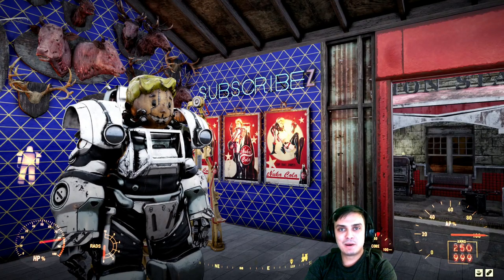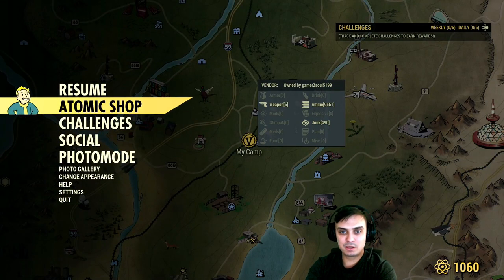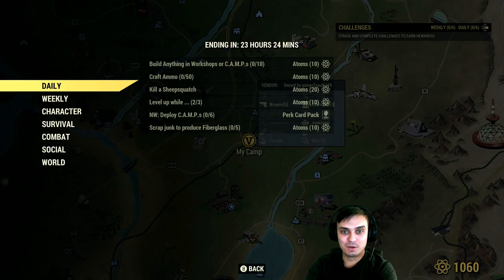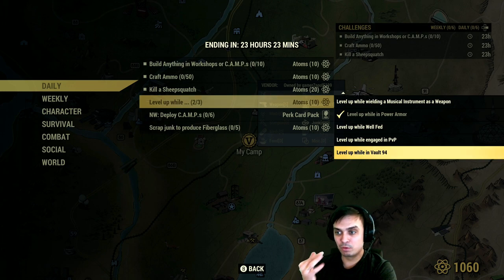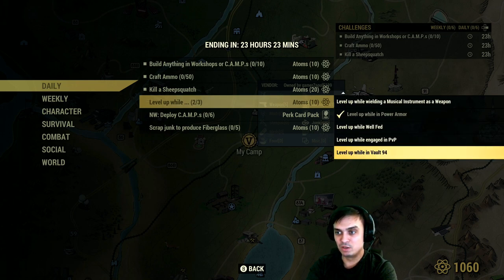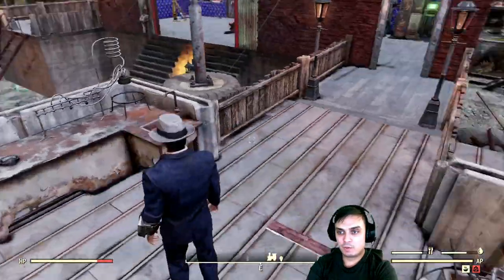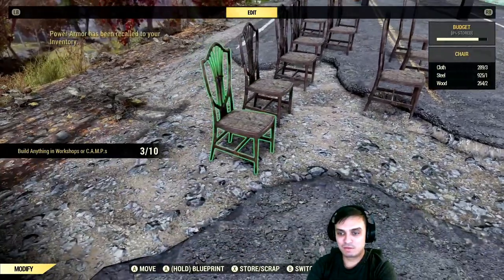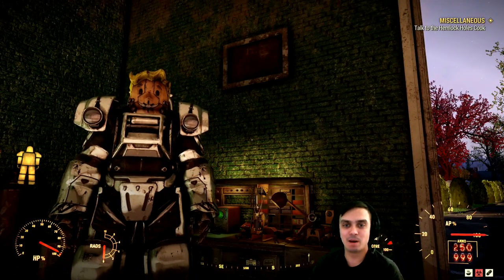Fallout 76 Atomic Shop Offers: Glow-in-the-Dark Map (280 Atoms) | Daily Challenges 30 Quick Atoms